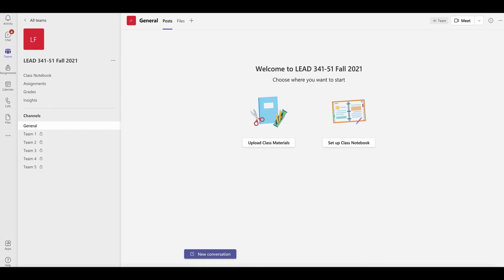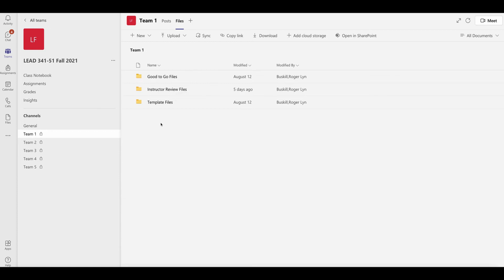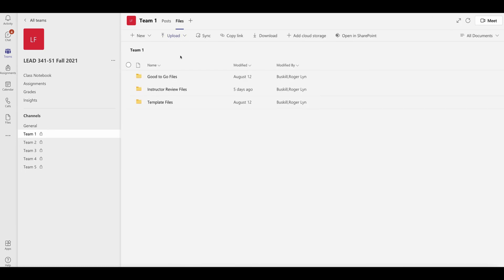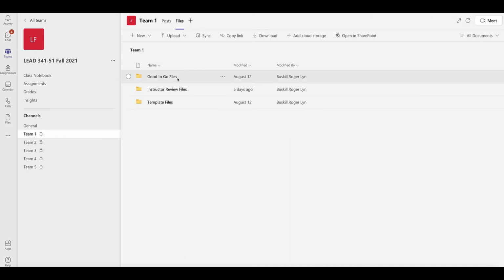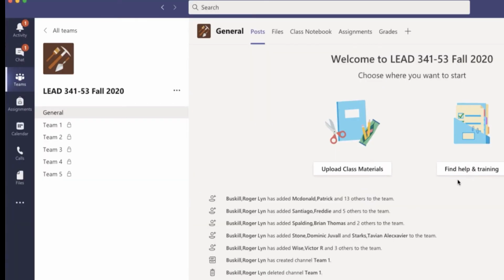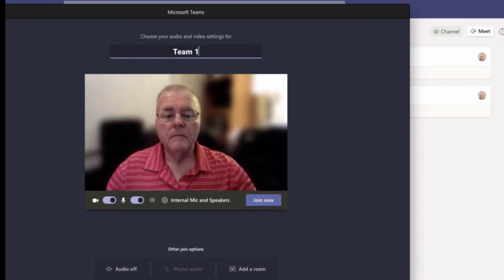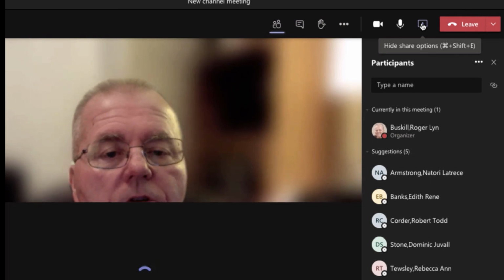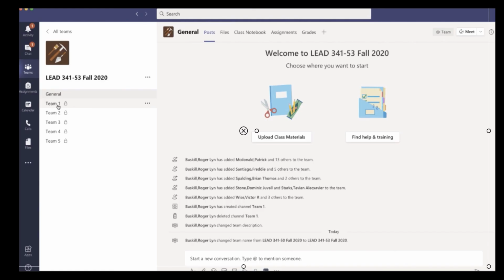MS Teams meetings 341